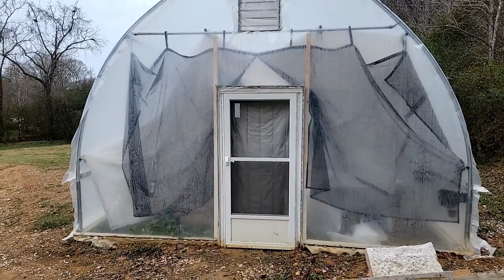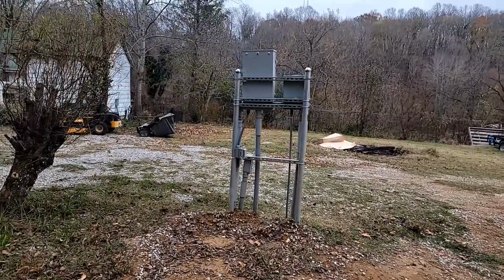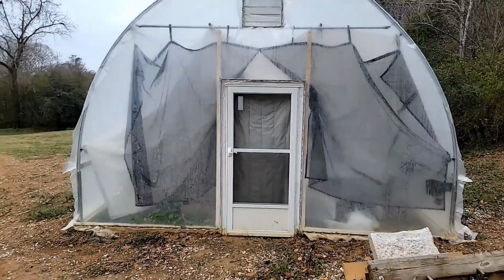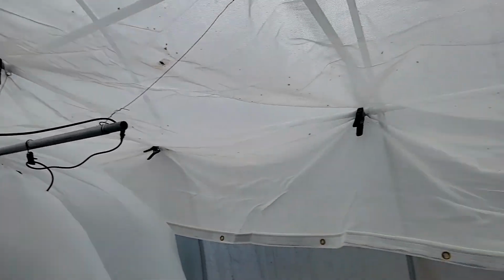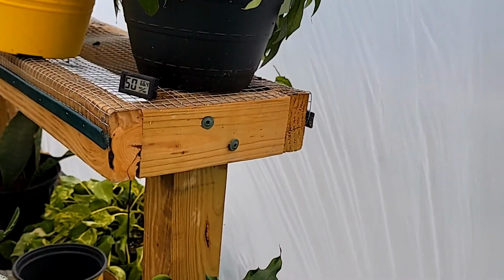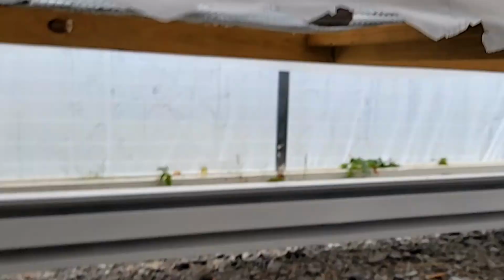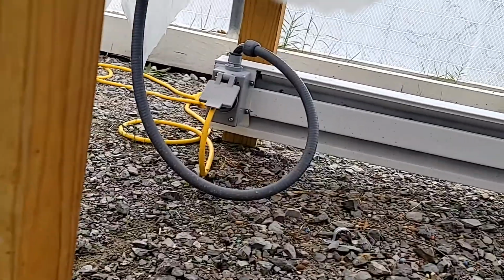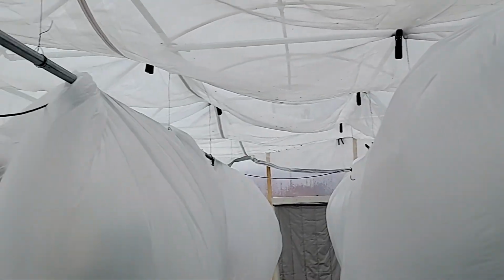Easy trick to keep plants warm during winter using thermal air currents in our greenhouse?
Showing off our first attempt at keeping the greenhouse at temperature year-round.

Feel free to offer suggestions, comments, or questions.